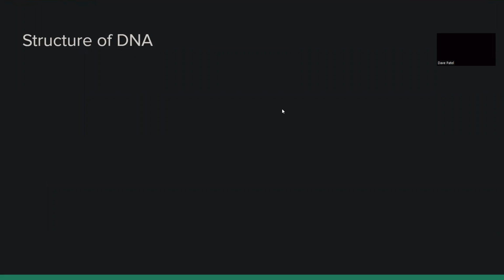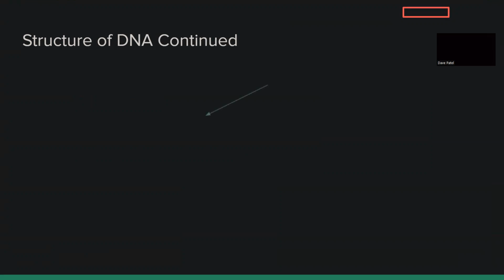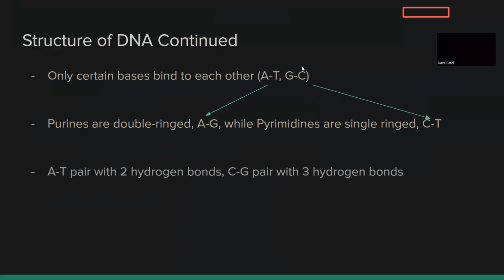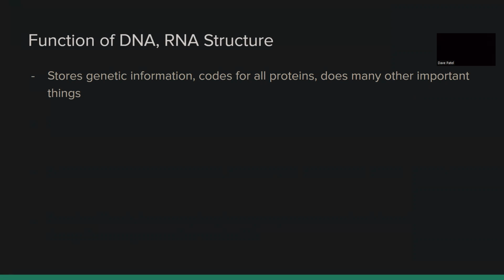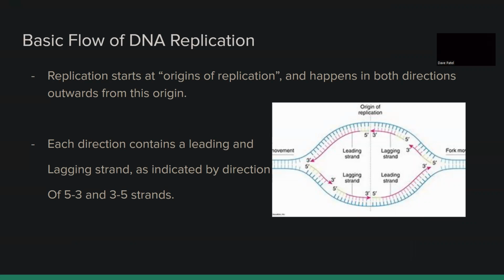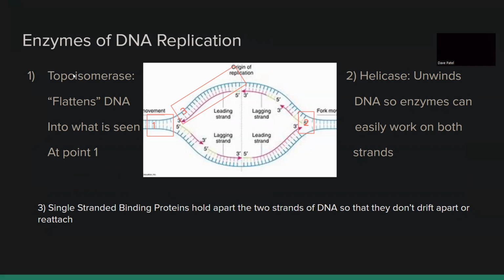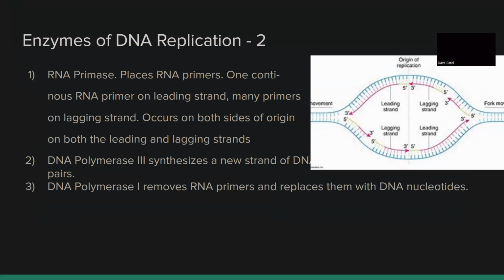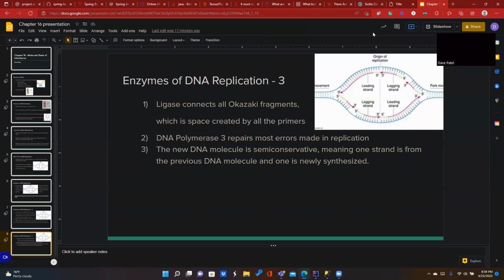AP Biology Dna Replication and RNA Structure